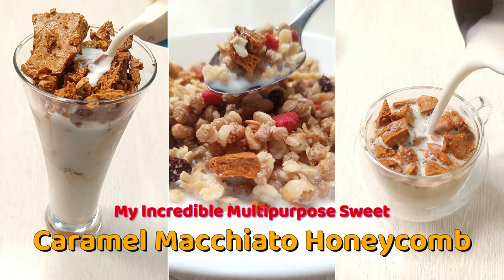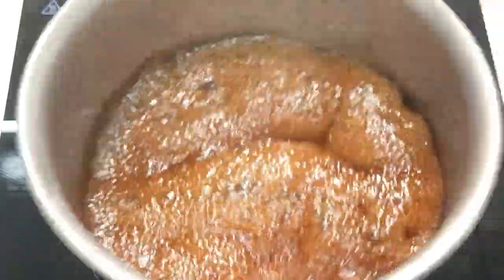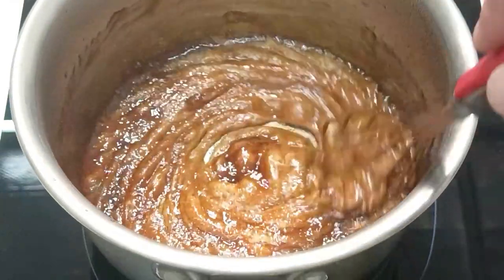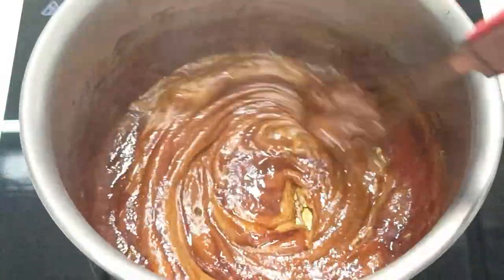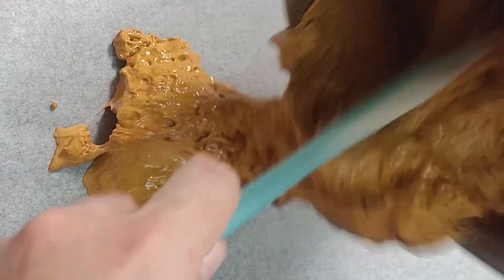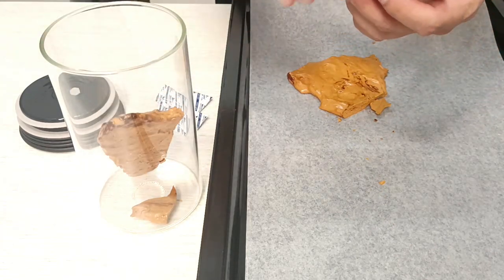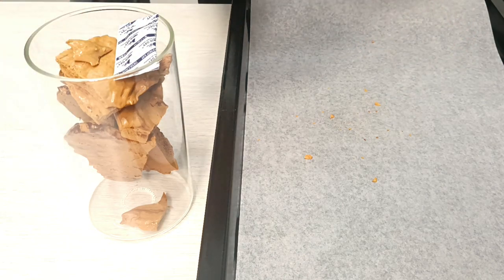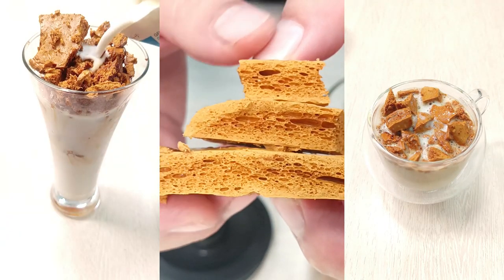Have you ever try the caramel macchiato honeycomb? This is howto make it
I have searched most of the honeycomb candy recipes to compare with my own caramel macchiato honeycomb recipe. I believed that my recipe will make most people get addicted especially coffee lovers.
Because the recipe use espresso coffee, that gives the honeycomb candy more complex flavors such as much more stronger caramel taste and slightly bitterness of the coffee balance out the intensive sweetness of the honeycomb candy.
I like to have this caramel macchiato honeycomb with my breakfast cereal, or just pour a hot milk into it. It taste really like hot caramel macchiato at Starbucks.
The recipe use 150g of sugar, 1 shot of espresso coffee, 30ml of water, and 4g of the baking soda.
The instruction is inside the video but must importantly is how to get the correct temperature before you adding the baking soda inside.